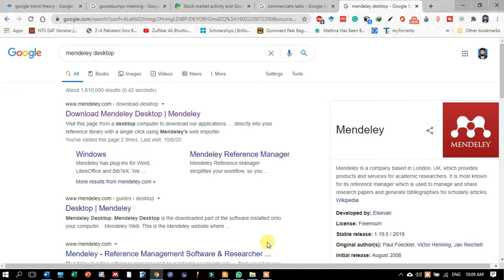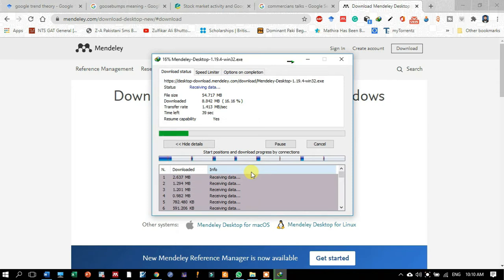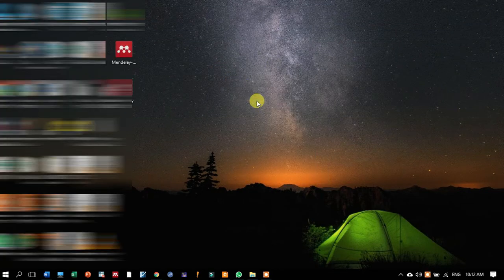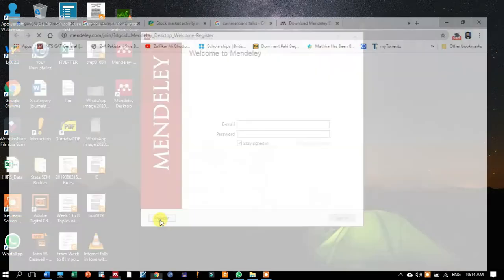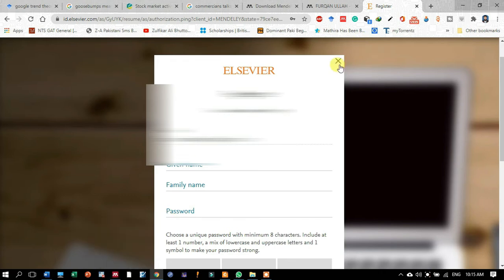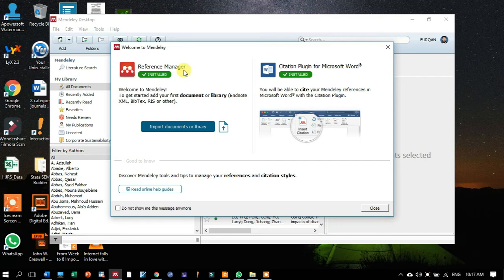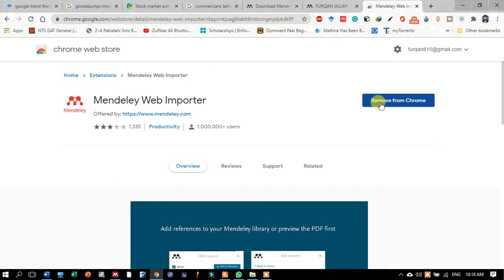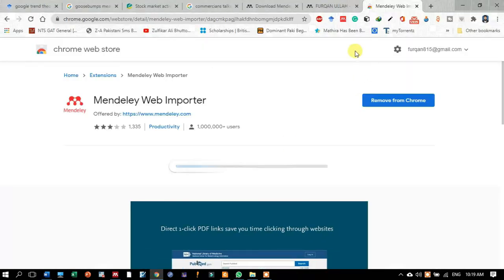Mendeley Desktop: Downloading, Installation, and Registration | Furqan Ullah PhD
In this video, a brief introduction has been provided about the Mendeley Desktop software that ;

1. How to download the Mendeley Desktop Software
2. How to Install it and,
3. How to Create ID in Mendeley Desktop Software